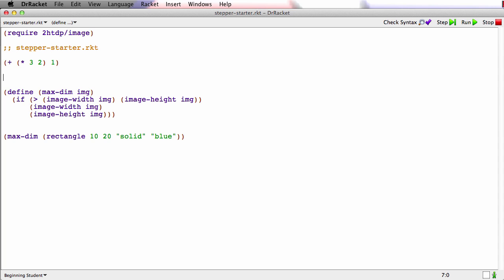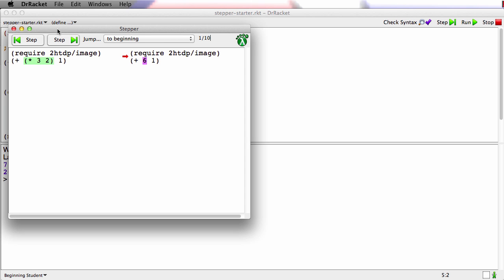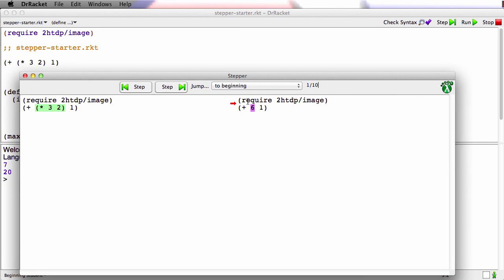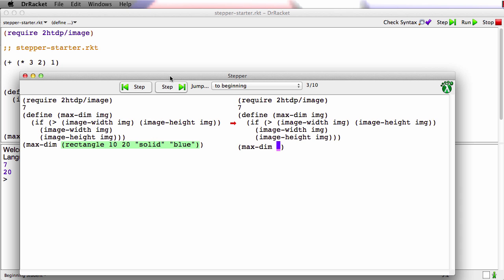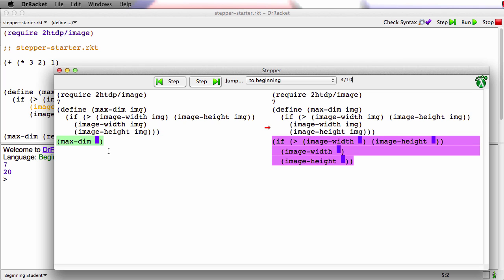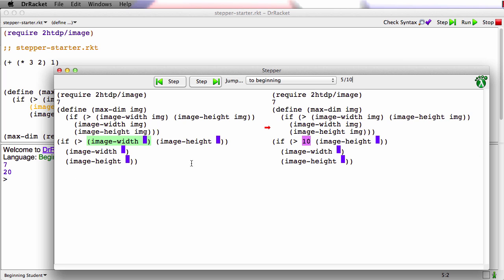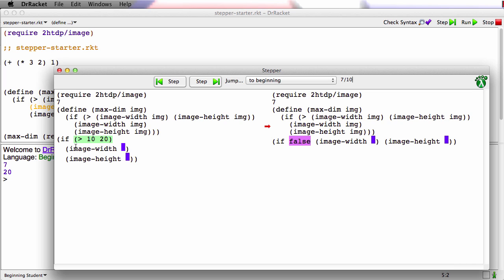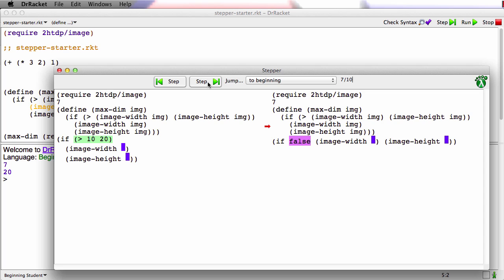BSL - Using the Stepper